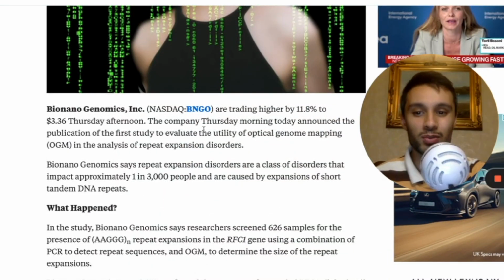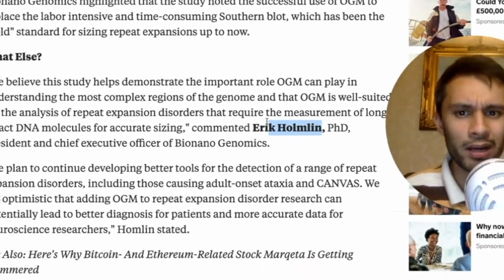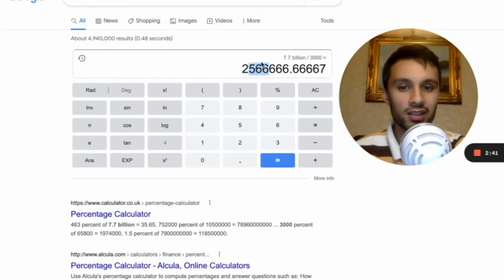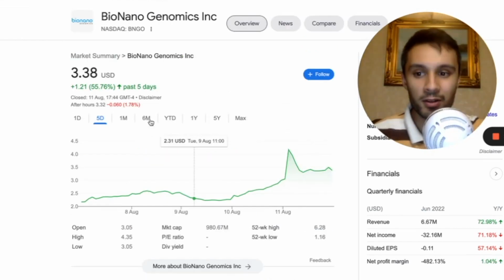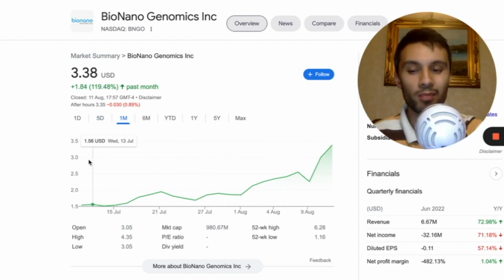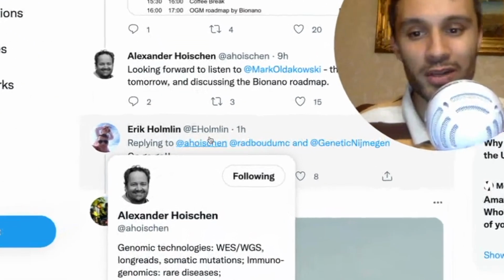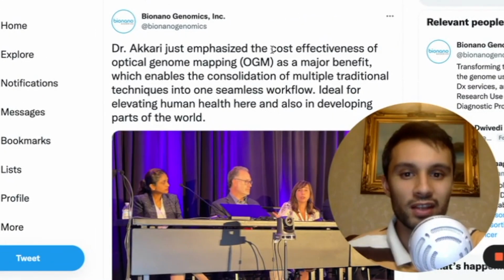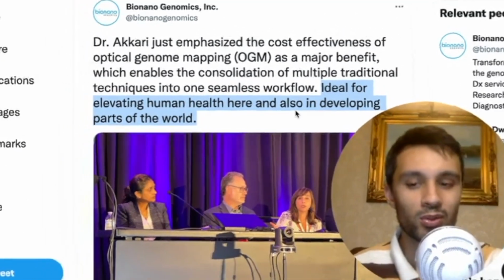BNGO STOCK to BOOM bionano genomics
If you would like to donate to help me make content like this:

👀🤑If you want to see what Ark Invest is buying you can

Really appreciate you guys :) Thank you for helping support me as a creator